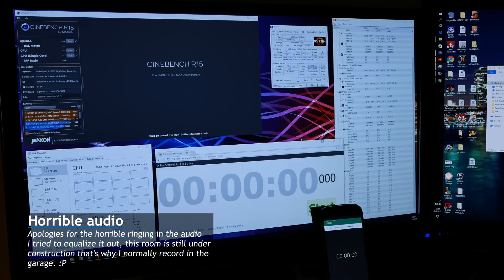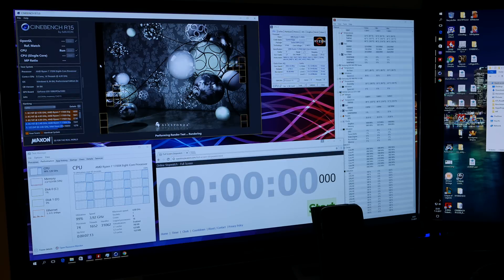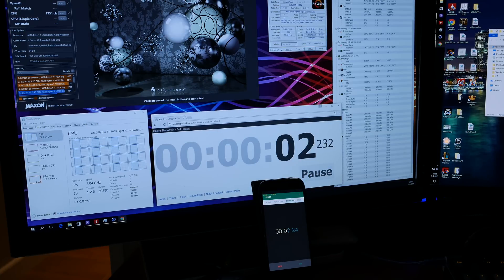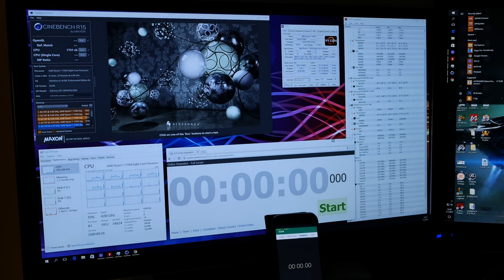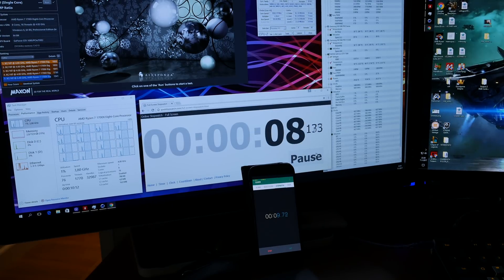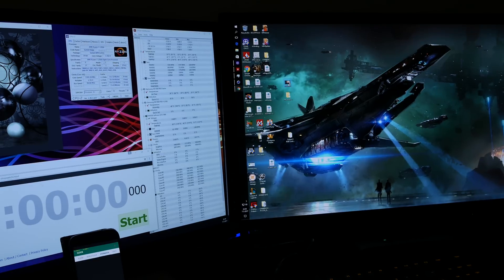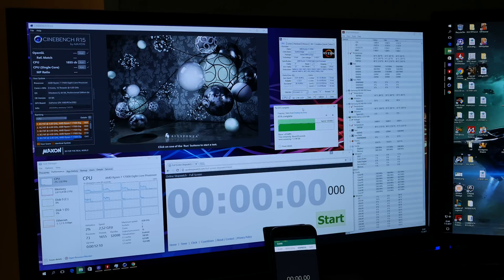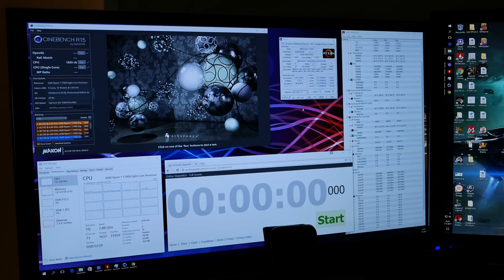RoadtoRyzen: AMD Ryzen overclock sleep bug fully tested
Last night I made a video about a weird bug I discovered which could potentially give very high overclocks on the AMD Ryzen CPU.

Today, with the help of lots of great comments on YouTube, Twitter and Reddit I tested it more thoroughly.

Is it just a bug, or does it really give you over the top overclock speeds?